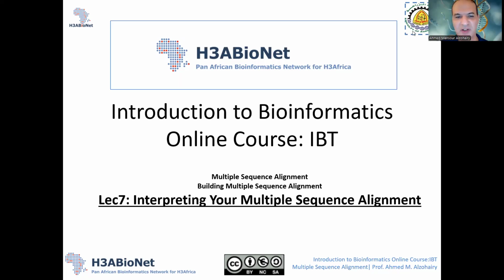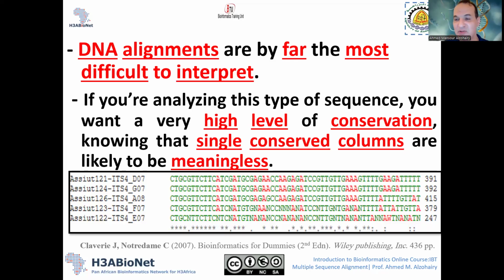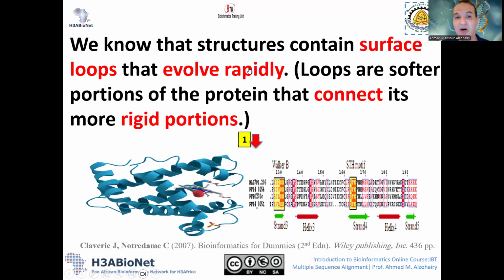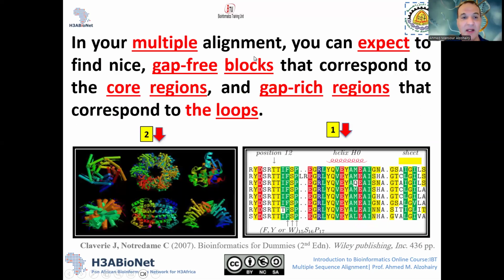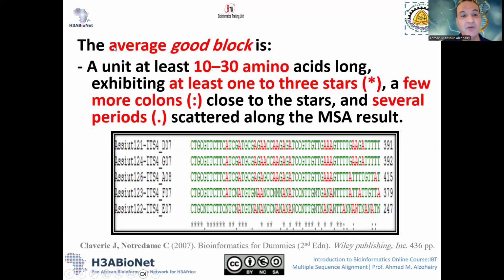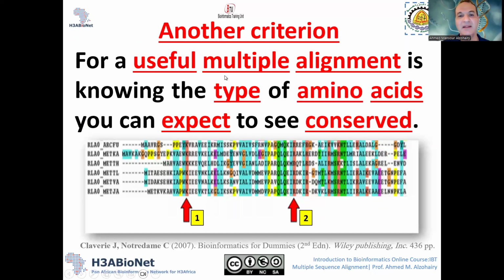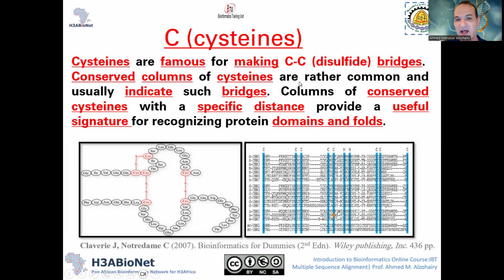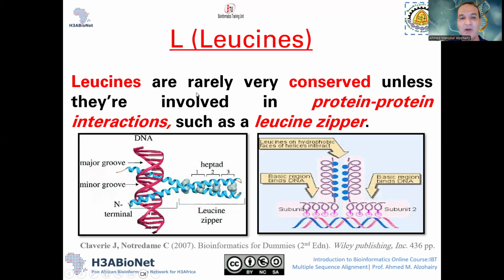S1L7 Lec7 Interpreting Your Multiple Sequence Alignment 2025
Interpreting Your Multiple Sequence Alignment"""Interpreting Your Multiple Sequence Alignment"""

So, you've got your multiple sequence alignment (MSA). Now what? It looks like a jumbled mess of letters, right? Don't panic! It's actually packed with information. The key is knowing how to read it. Think of it as a secret code that reveals evolutionary relationships and important functional regions within your sequences.

First things first, look for the **conserved regions**. These are the columns where you see the same amino acid (or nucleotide) appearing in most, if not all, of the sequences. These highly conserved regions are often critical for the protein's (or RNA's) function. They might be part of the active site of an enzyme, a binding domain, or a structural element essential for folding. If a particular residue is absolutely essential, evolution won't tolerate changes there.

Next, pay attention to **gaps**. Gaps represent insertions or deletions (indels) that have occurred during evolution. A long stretch of gaps in one sequence compared to the others might indicate a region that has undergone significant evolutionary change or might even be a domain insertion or loss. Be careful though, gaps can also be introduced due to poor sequence quality or alignment errors. So always critically evaluate your alignment!

Now, let's consider **variations**. While conserved regions tell you what's important, variations can tell you about the flexibility and adaptability of your sequences. Are there positions where you see several different amino acids appearing? These positions might be less critical for function or might be under diversifying selection, meaning that different versions are advantageous in different environments.

Finally, think about the **phylogenetic relationships** suggested by the alignment. Sequences that are more similar to each other (fewer differences, fewer gaps) are likely to be more closely related. You can use your MSA to build a phylogenetic tree, which visually represents the evolutionary relationships between your sequences. There are many different methods for constructing phylogenetic trees, but they all start with a good MSA.

In summary, a multiple sequence alignment is a powerful tool for understanding the evolution and function of biological sequences. By carefully examining the conserved regions, gaps, variations, and overall patterns of similarity, you can gain valuable insights into the relationships between your sequences and their roles in the living world.